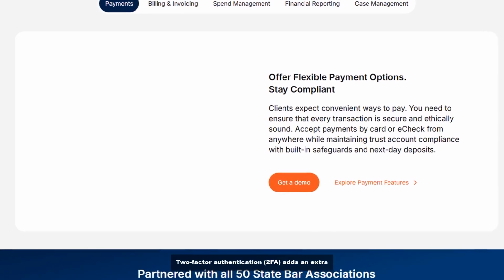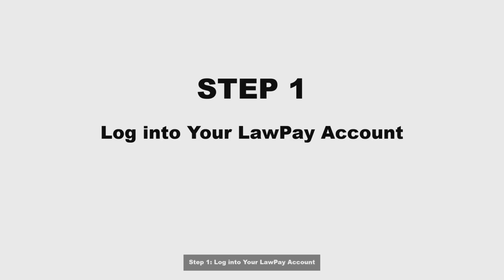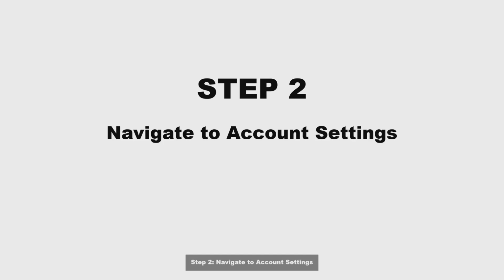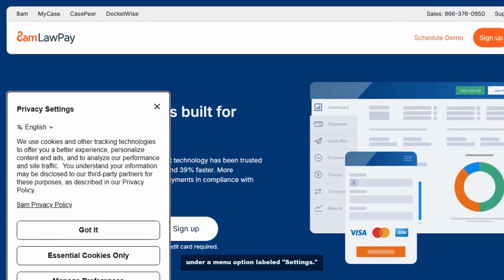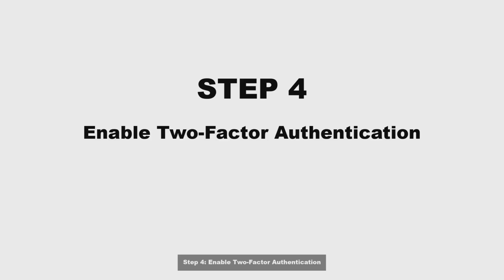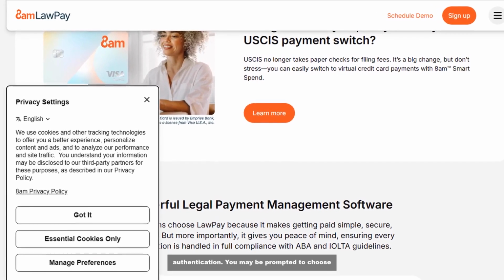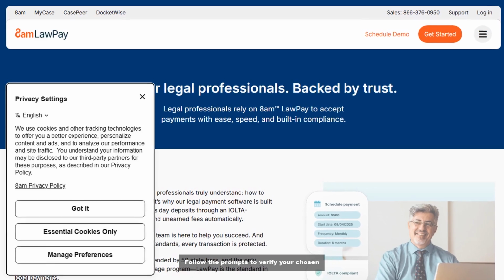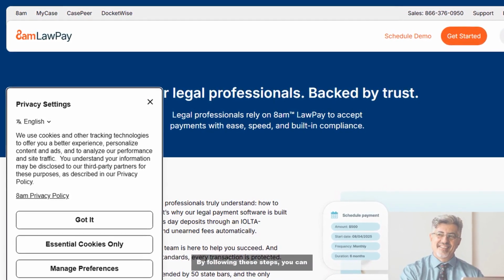How To Enable Two Factor Authentication On LawPay 2026 (FULL GUIDE)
In this video, we provide a comprehensive guide on how to enable two factor authentication on LawPay 2026. Learn step-by-step instructions to enhance your account security and protect your sensitive information.